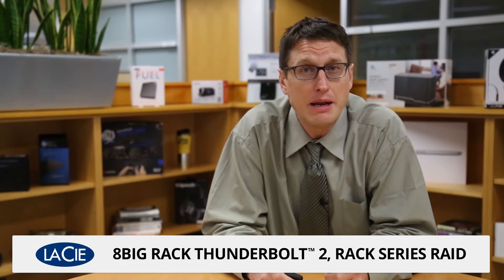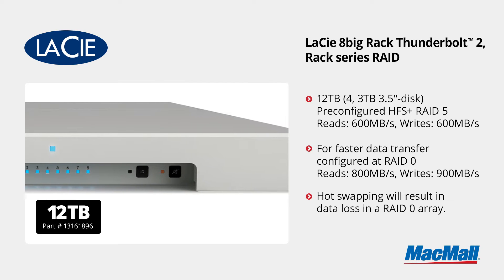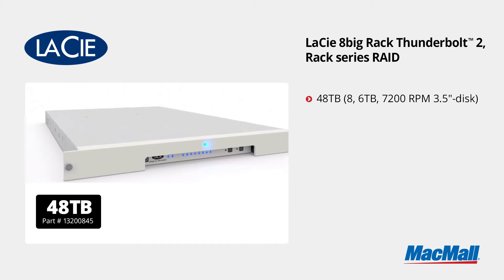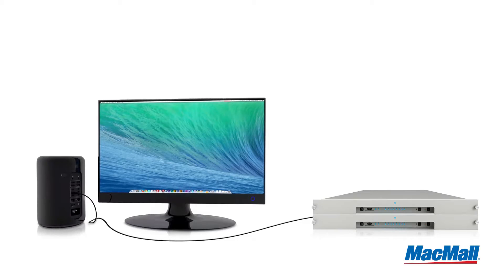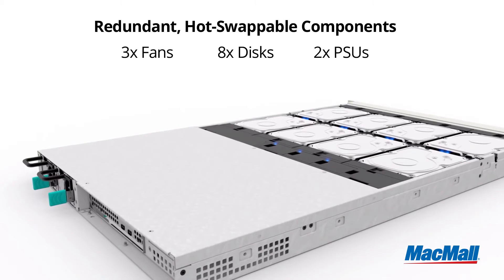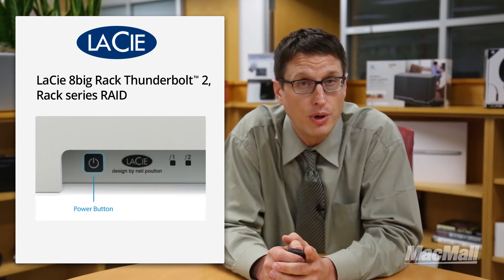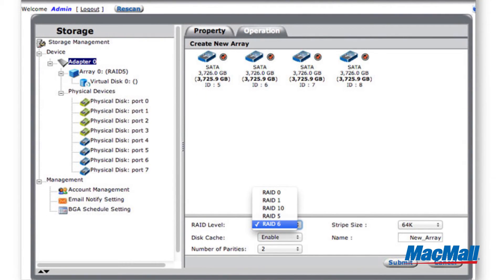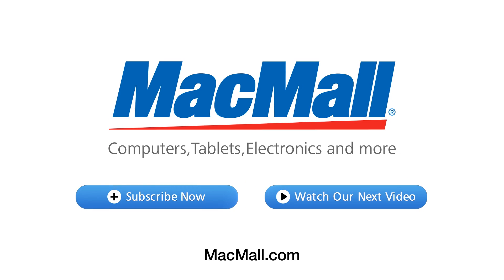LaCie 8big Rack Thunderbolt 2 Overview - MacMall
Get the latest Apple tips & news from the helpful team at MacMall!

About This Product:

With Thunderbolt 2 technology, the interface is no longer the performance bottleneck. For the 8big Rack, LaCie harnessed the breakthrough performance potential of the Thunderbolt 2 I/O, squeezing the absolute best speeds out of the hard disks. Add a hardware RAID controller and 7200RPM disks, and the result is incredible, sustained speeds of up to 1330MB/s that turbocharge 4K workflows, file transfers, or backups.

With this kind of speed, videographers can work directly from RAW files in Apple Final Cut Pro or Adobe Premiere, get maximum quality from footage, and see edits in real time.

No need to first convert footage into a lower resolution. Avid Pro Tools users will notice incredibly smooth audio mixing, even when working with hundreds of tracks simultaneously. Professional photography agencies and other Adobe Lightroom or Apple Aperture users can browse through archived libraries of thousands of RAW and edited images, with zero lag.